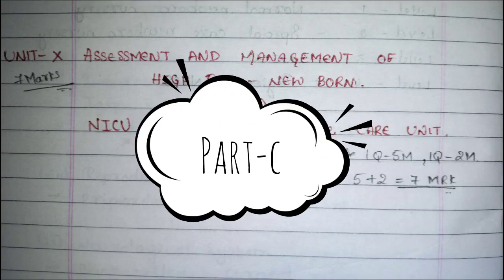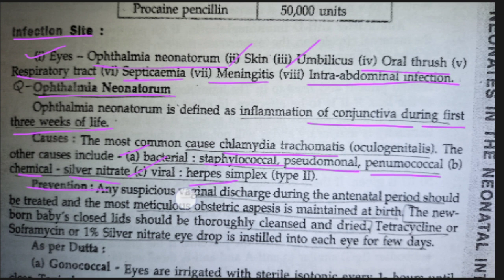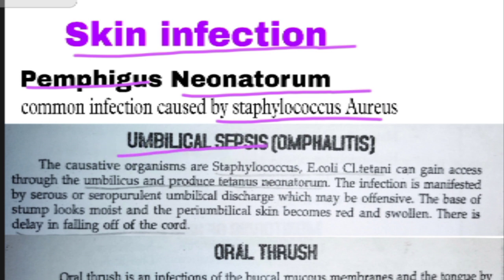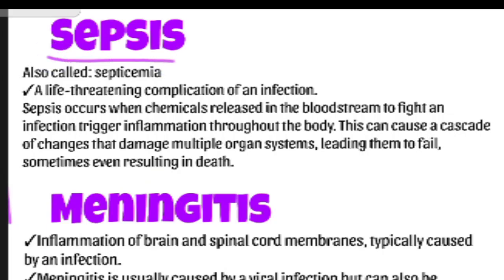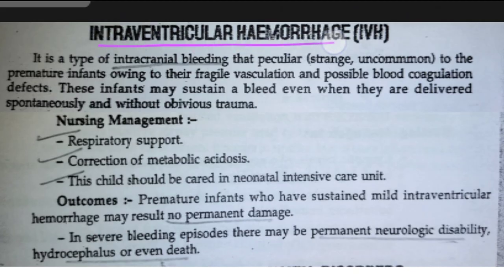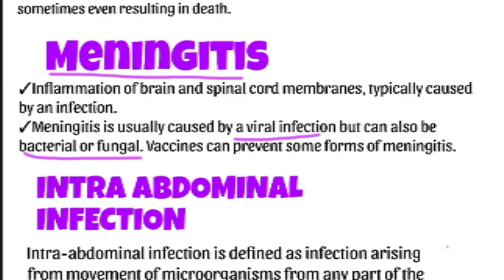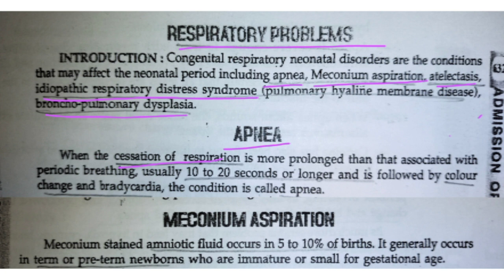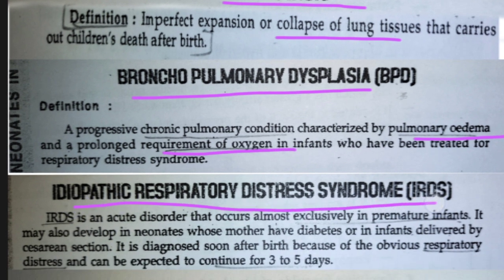Unit-10 | Part - C | Common infection in Neonatal Babies | nmsquad 🖤